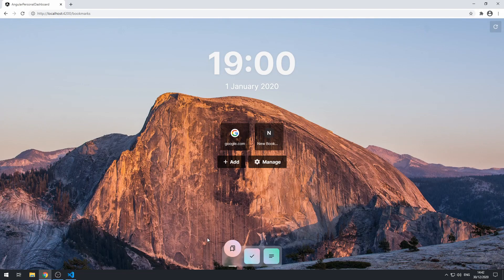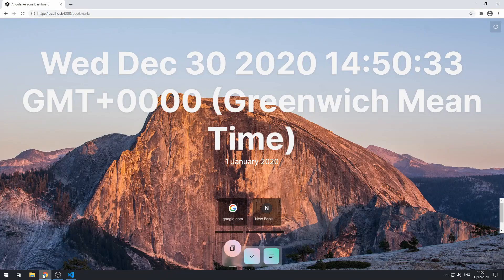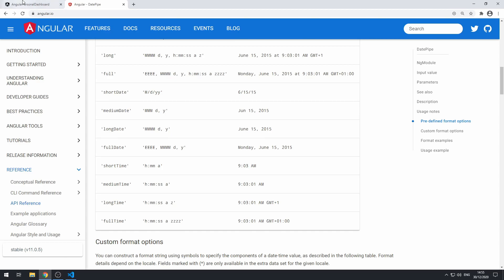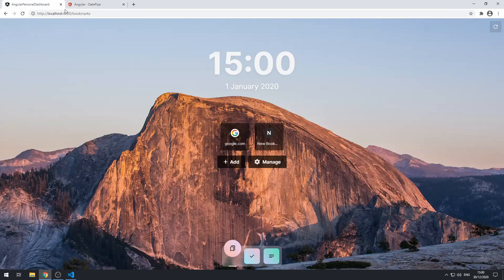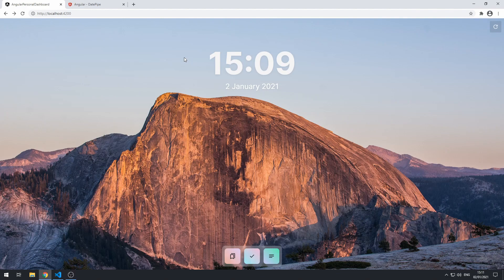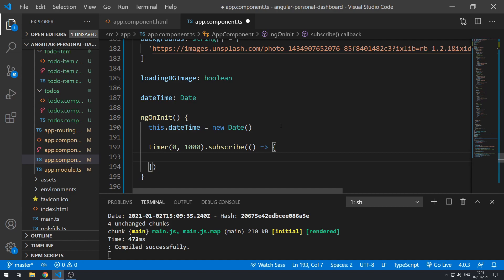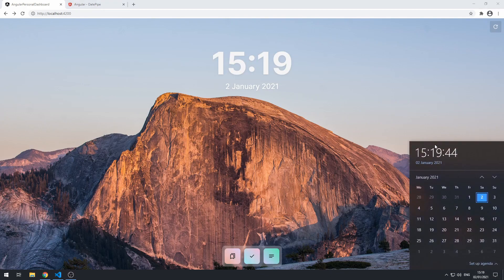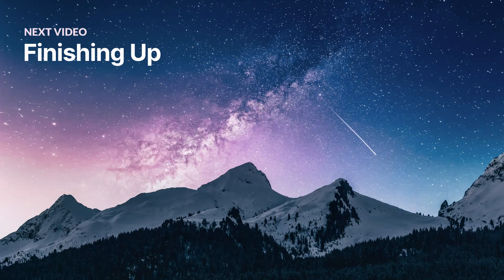Part 27: Displaying the Current Date and Time | Angular - Build a Personal Dashboard App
Lets now display the correct date and time on the user interface. We will ensure that the date and time text is always up to date with the current time.